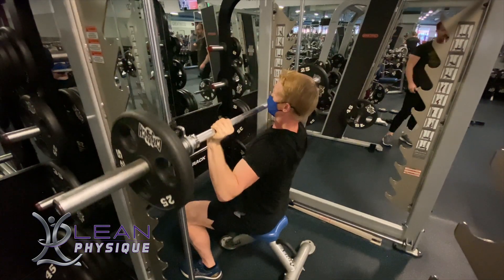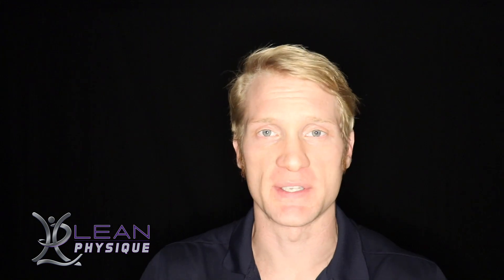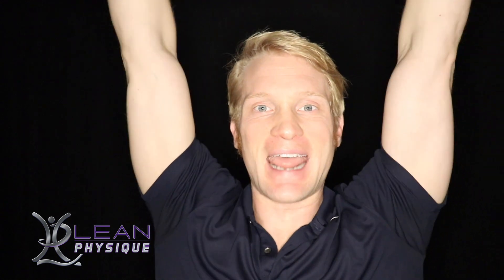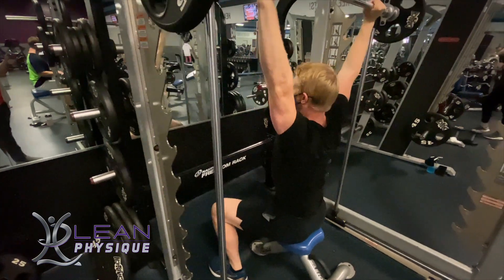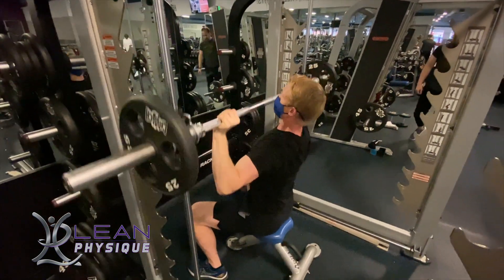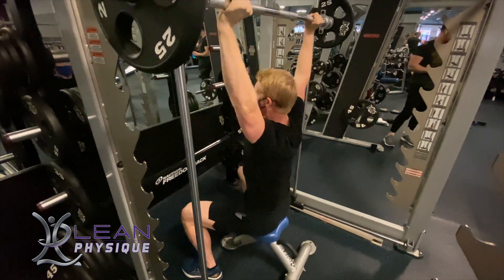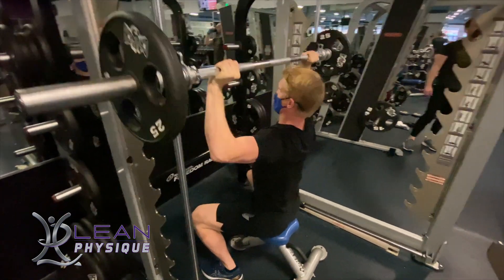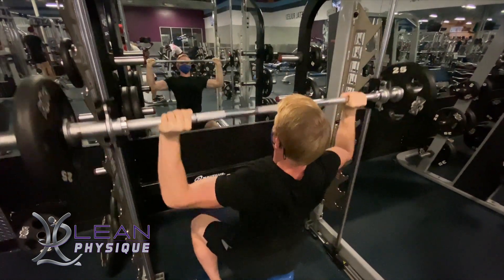Overhead Smith Press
Smith shoulder press:
The smith shoulder press is an upper body exercise targeting the medial deltoid muscles. This exercise is not for novices and we recommend you start with dumbbells first.
The advantage of a smith machine is that you can use heavier weight with relative stability provided. This can assist lifters and enable them to place greater demand on the muscles being used.
To perform a smith shoulder press:
Get underneath the bar and grip it outside the shoulder line.
Typically this lift begins at full extension or close to it. So with your arms above you at extension, brace and unrack the weight.
Begin by bringing the elbows down and bending the arms.
Continue down until the elbows are at or just past the shoulders and press back up to the top.

Leanphysique.com
Facebook page: Lean physique challenge